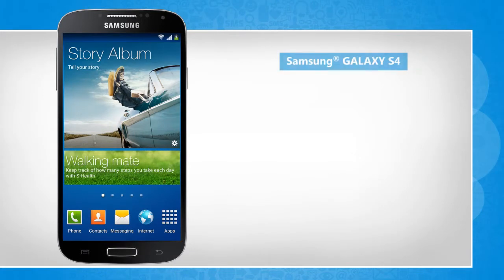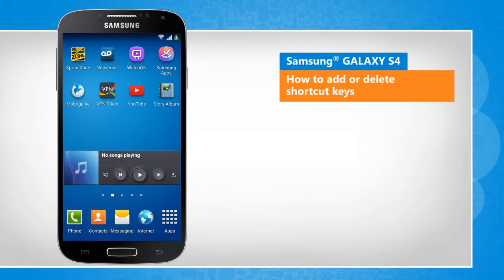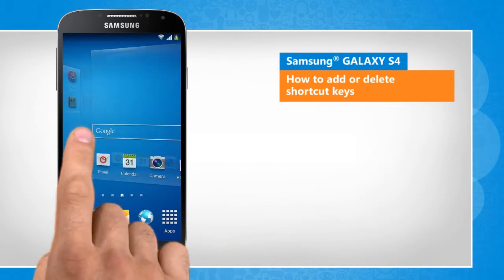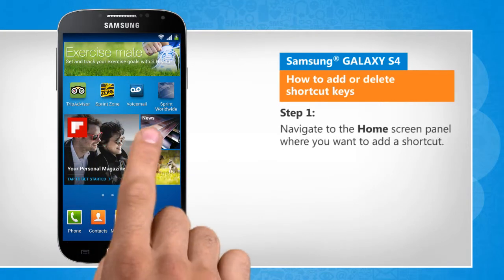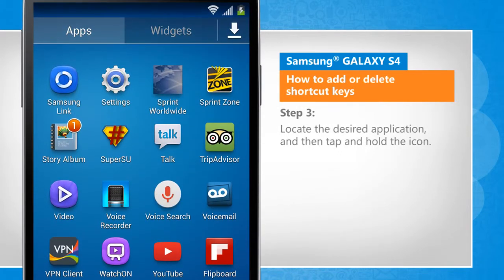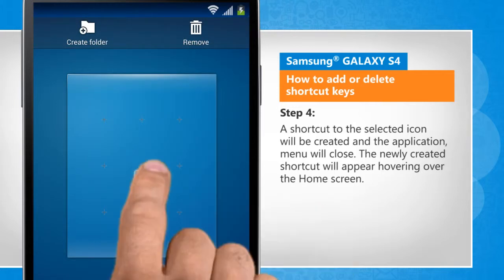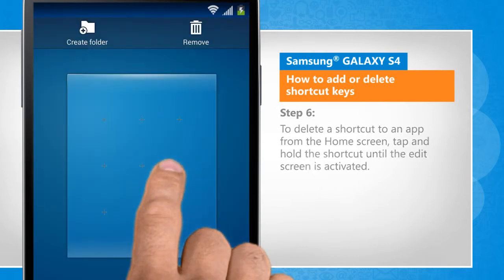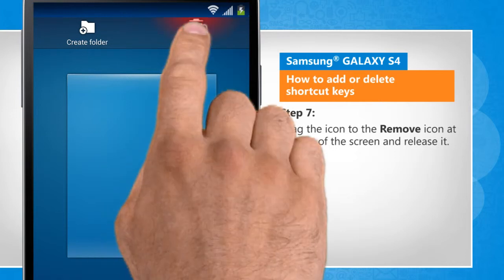How to Add or Delete Shortcut Keys on Samsung® GALAXY S4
Creating and Deleting Shortcut Icons: The shortcut keys of apps let you open the apps from the main home screen of your Samsung® GALAXY S4 smartphone. Watch this video to add or delete shortcut keys in your Samsung® GALAXY S4 device.